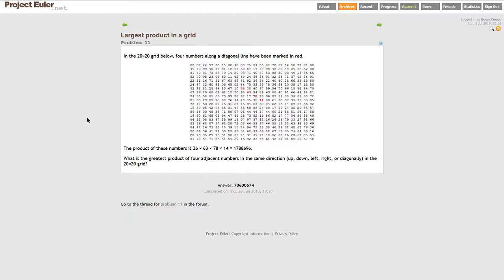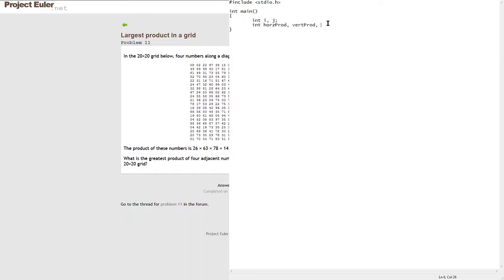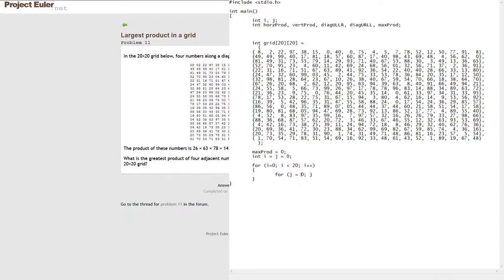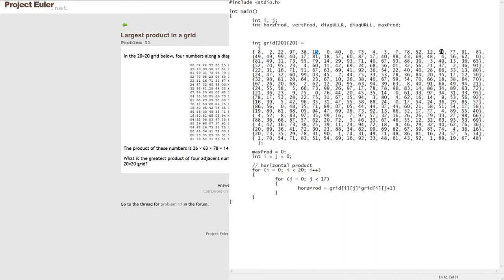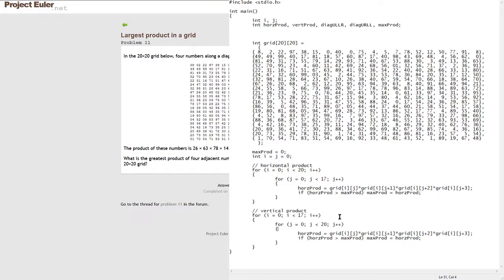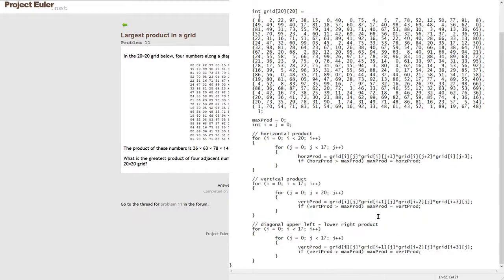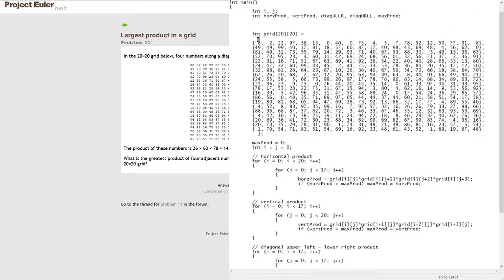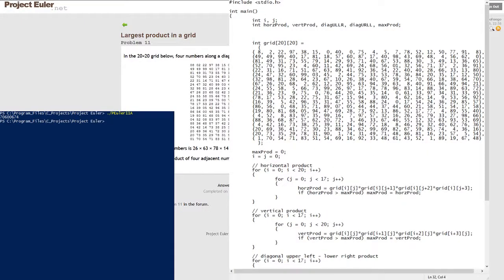Project Euler in C #11: Largest Product In A Grid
Using a 2 dimensional array & 4 separate nested For Loops for easier readability, you could always condense it more by using 1 or 2 loops for all the products, or having another variable looping 1-3 for the i/j +- 1,2,3 patterns. Or some other way to code I didn't think of!